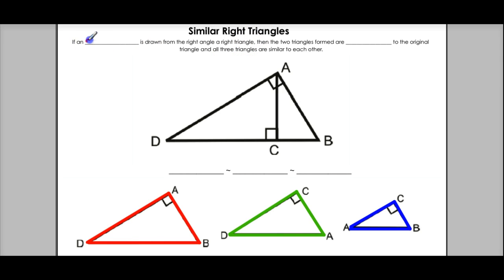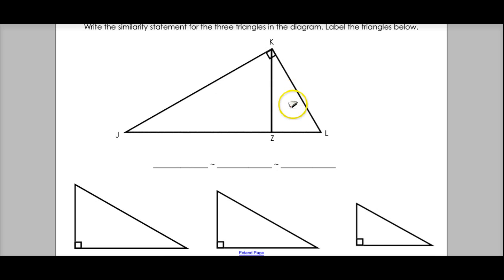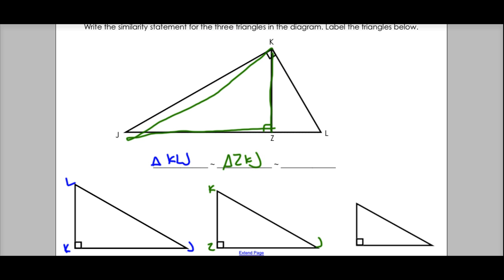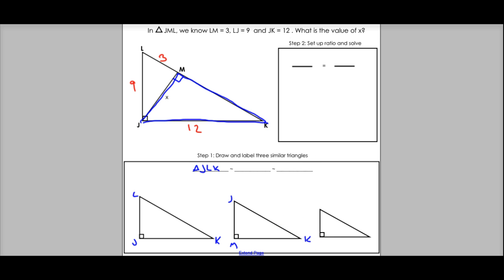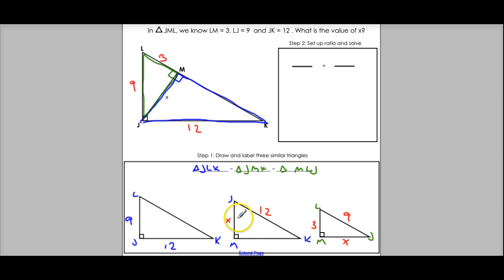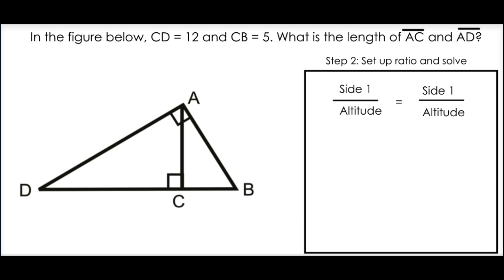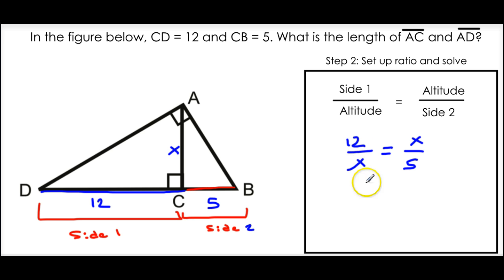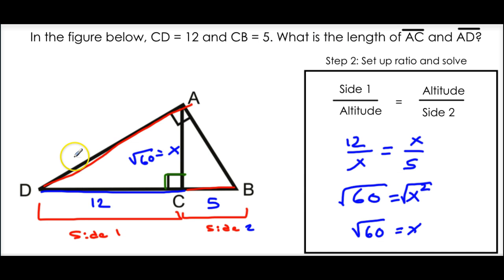7.5 Similarity in Right Triangles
Right Triangles are pretty cool. And so is your mom.